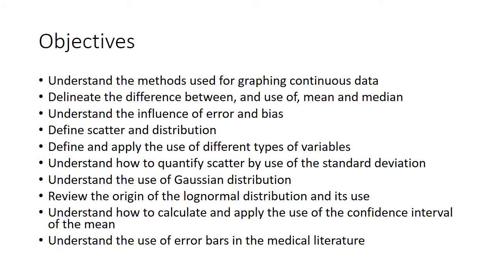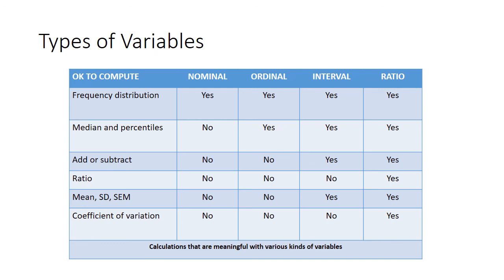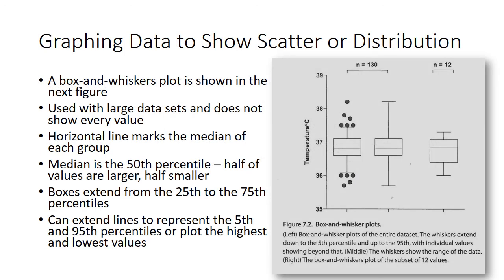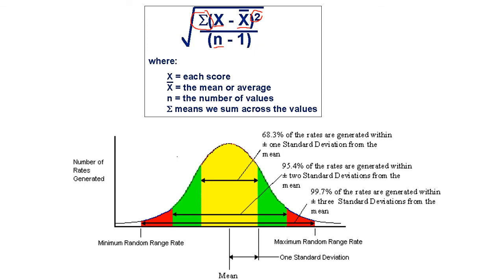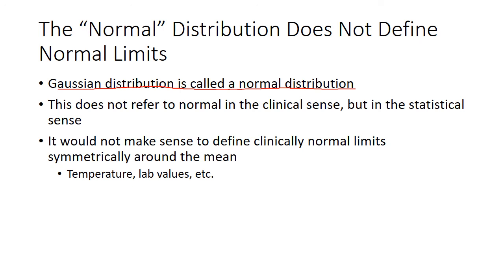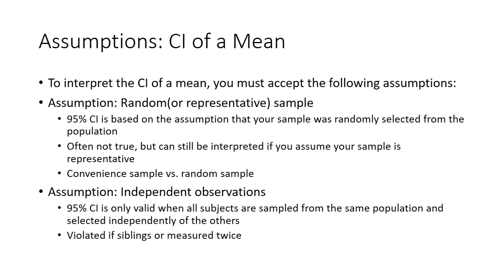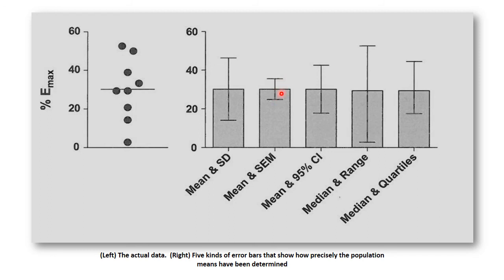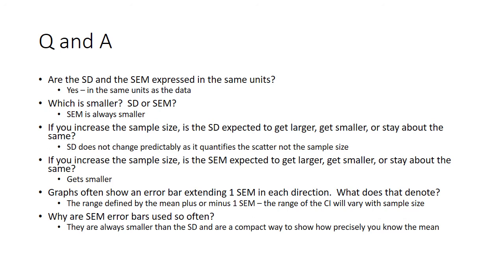02 Continuous Variables